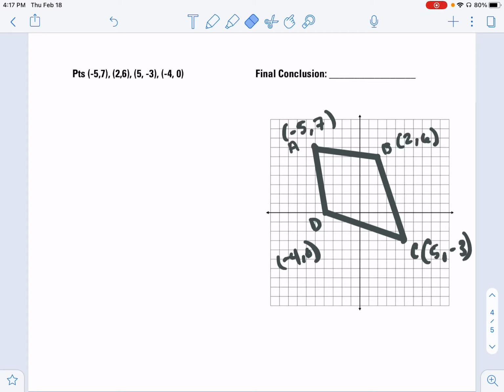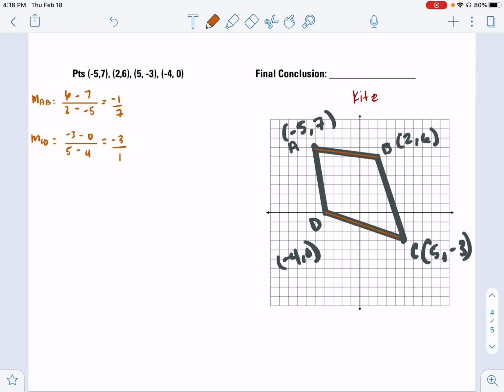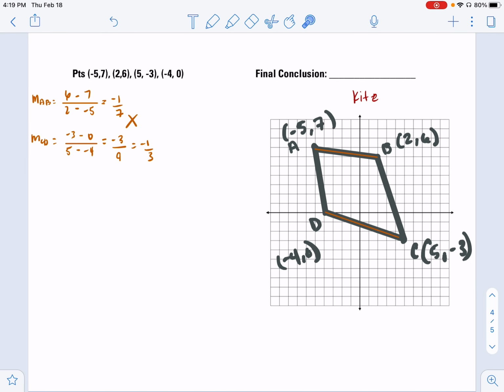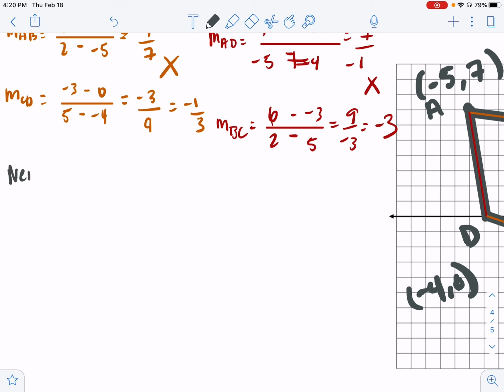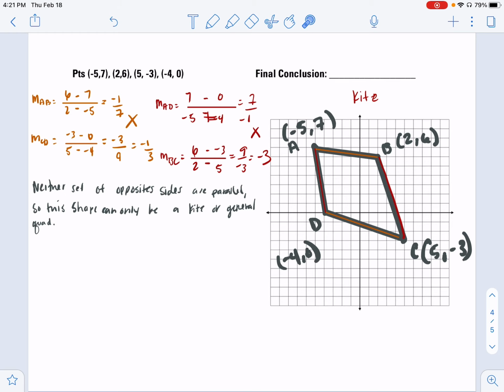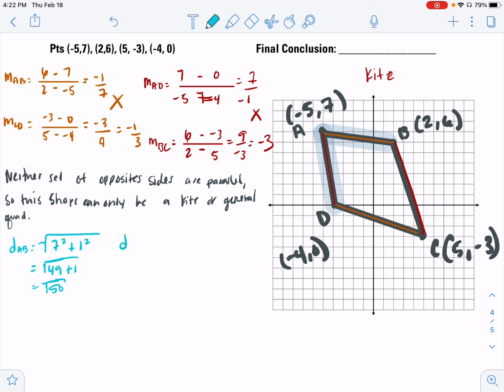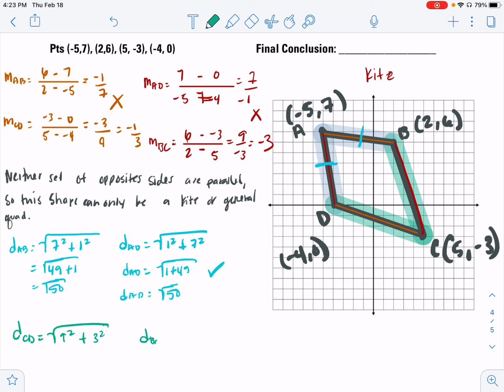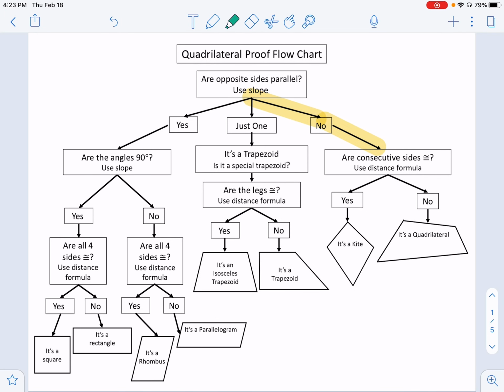Proving a Quadrilateral on a Coordinate Plane (Example 3)